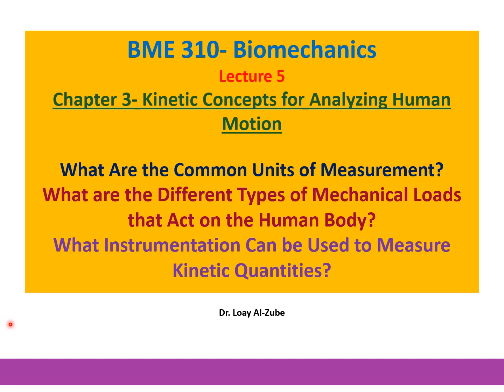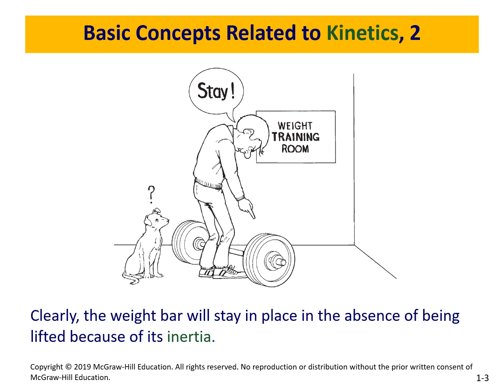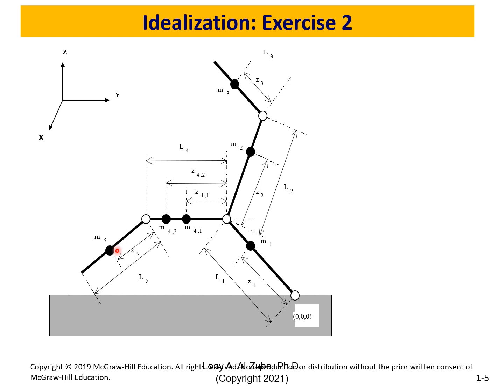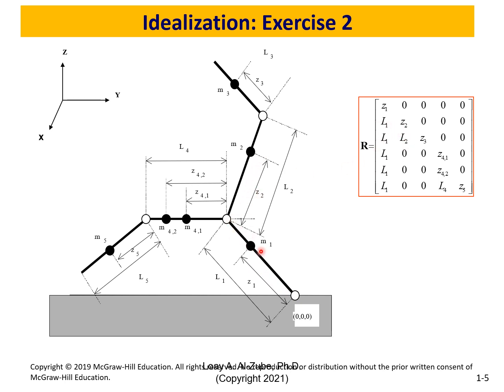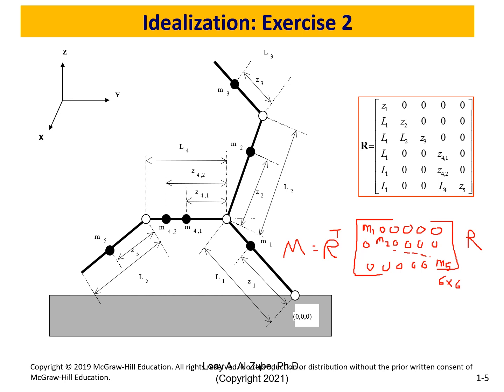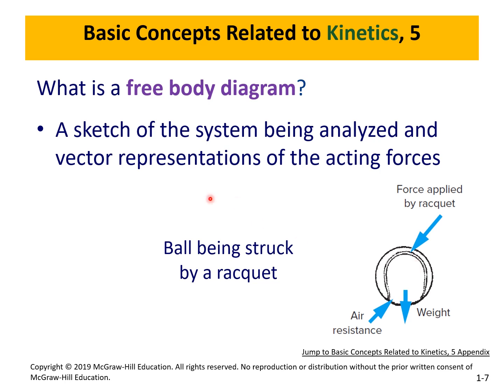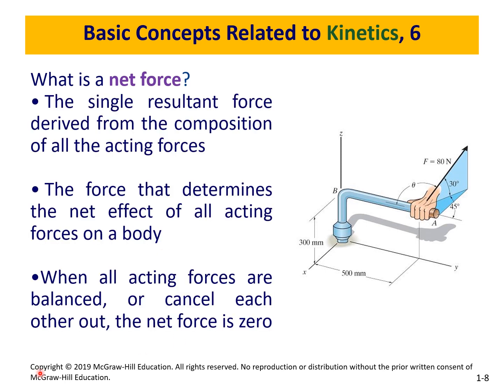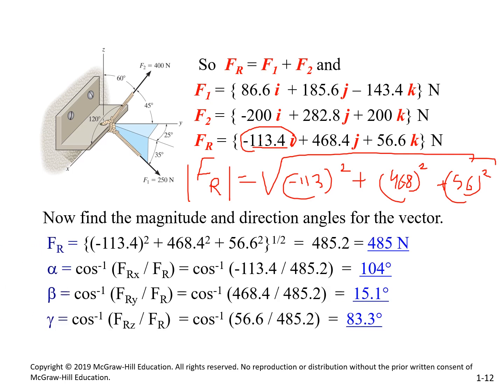Biomechanics #005 - How to Calculate Kinetics Quantities Commonly Used in Analyzing Human Motion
Biomechanics Lecture about Human MotionAnalysis : Calculating human motion Kinetics quantities Like Force and Inertia. Have you ever wondered how multiple forces work together to move the human body? This video will teach you the basic kinetic concepts for analyzing human motion and show you how to solve for the resultant force and the coordinate angle of multiple forces using an example.
This video is perfect for students, athletes, and anyone else who wants to learn more about how the human body moves. You'll learn about the different types of forces that act on the body, how to calculate the resultant force, and how to find the coordinate angle of multiple forces.
This video also includes an example of how to use kinetic analysis to solve a real-world problem. You'll learn how to calculate the resultant force and the coordinate angle of the forces acting on a person's leg as they walk.

0:00 Intro
1:37 What is inertia?
5:37 What is mass?
6:52 How to Model the human body as mass points and weightless segments?
19:43 What is force?
21:35 What is a free-body diagram?
22:52 What is a net force?
24:14 How to find the magnitude and the coordinate direction angles of a resultant force Example
29:16 What is the center of gravity of the human body?

Hall8e PPT ch03 LA V2 slides 1 to 12